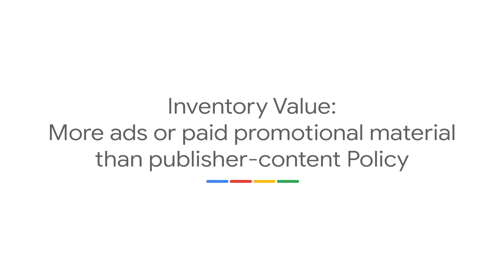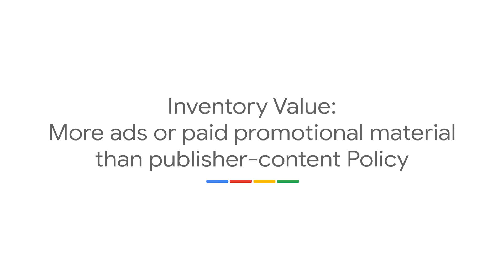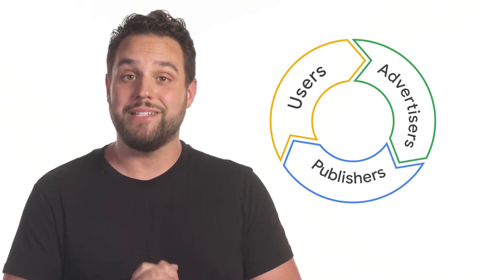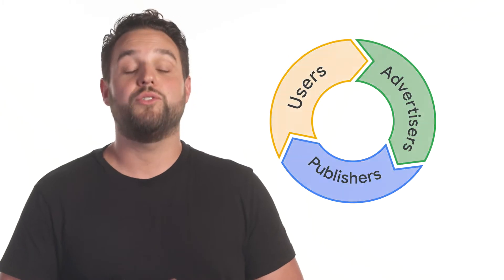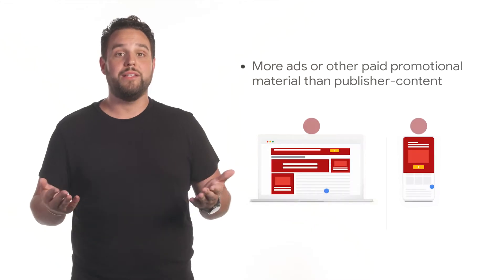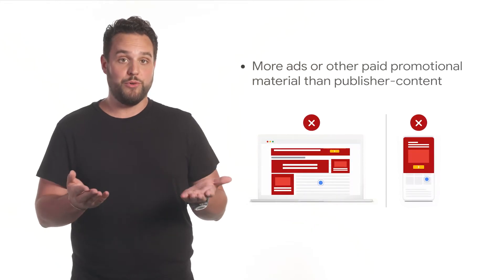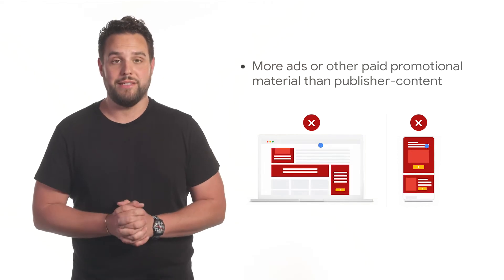Inventory value: More ads or paid promotional material than content | Google Publisher Policies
In this video, Josh covers the Inventory value: More ads or paid promotional material than publisher-content behavioral policy, as part of our Google Publisher Policies. To learn more, you can have a look at the sources below.